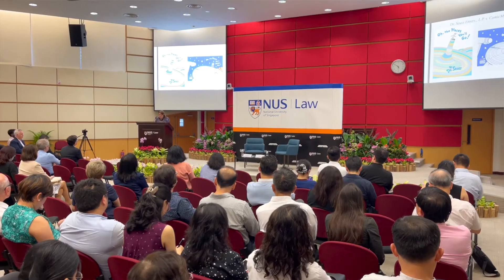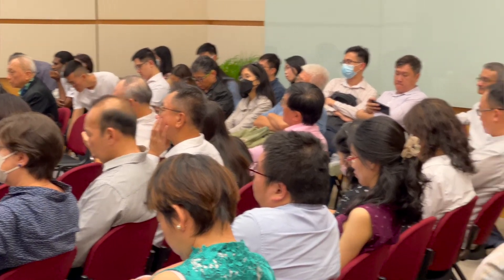Professor Jane Ginsburg delivers the 20th Kwa Geok Choo Distinguished Visitors Lecture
The proliferation of literary, artistic, and musical outputs assisted by artificial intelligence has roiled copyright law, straining both the front-end concept of authorship and the back-end of copyright defences, particularly fair use. In the lecture, titled “Fair Use in the US Redux: Reformed or Still Deformed?”, Professor Ginsburg discussed the fair use status of machine learning inputs: whether the massive ingestion of copyrighted works as “training data” does or should qualify as fair use. The lecture covered an analysis of key US fair use decisions such as Google v. Oracle; Authors Guild v. Google; Cariou v. Prince; Dr Seuss Enterprises v. ComicMix; and Andy Warhol Foundation v. Goldsmith.